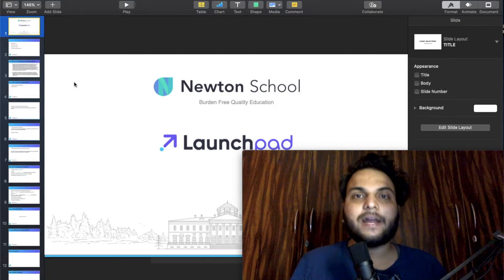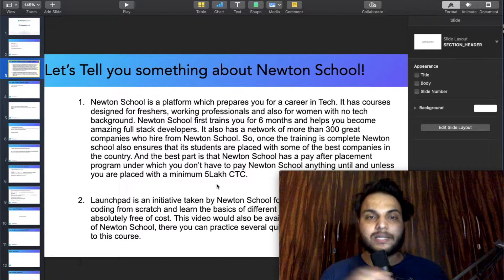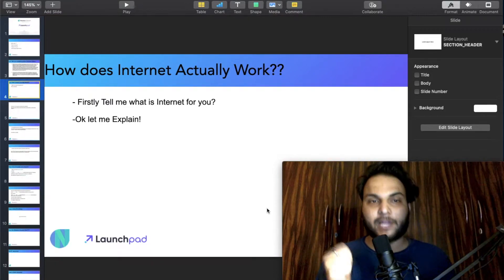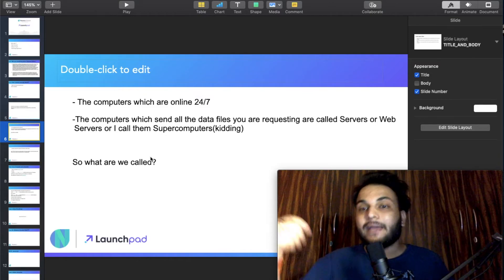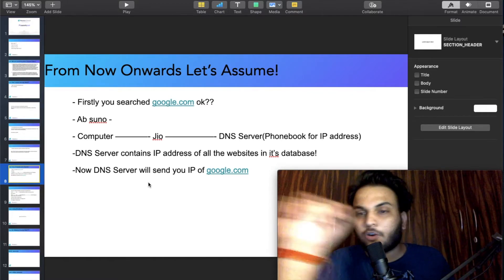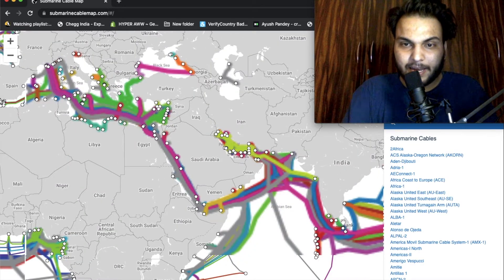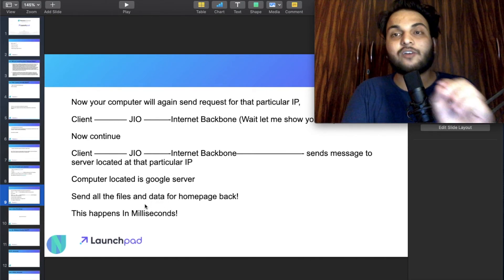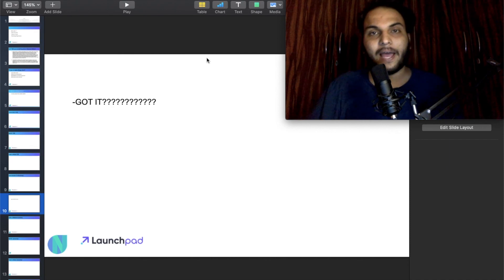How Does The Internet Actually Work|How Does Internet Work In Hindi|Web Development Full Course 2021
In this video, I had talked about how the internet actually works!